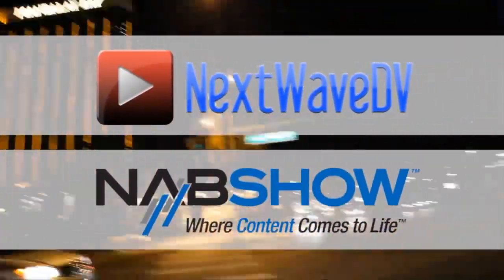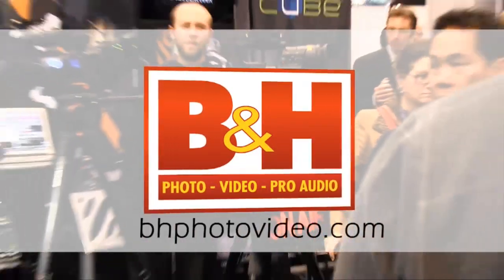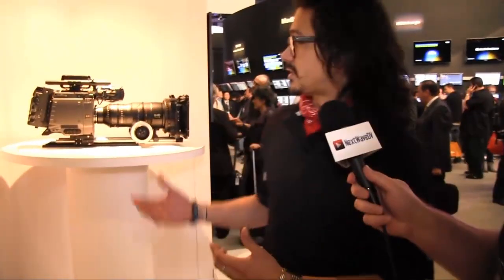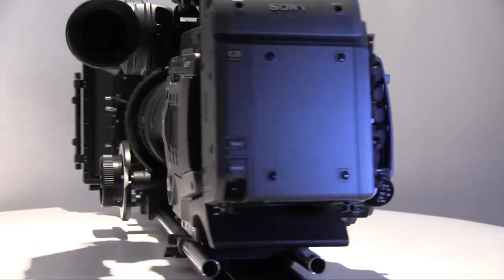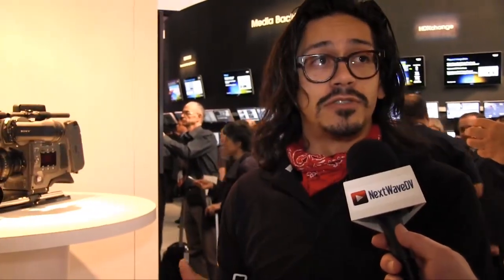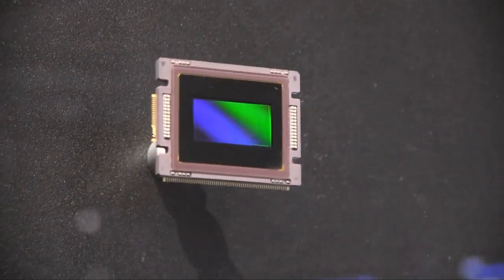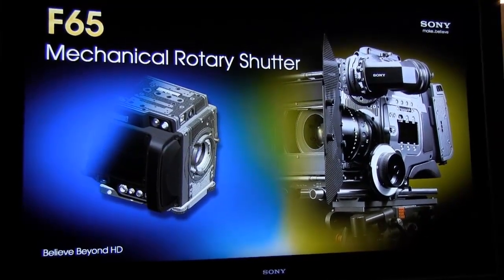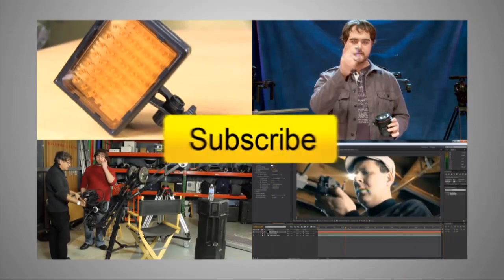NAB 2011: Sony F65 4K digital cinema camera with 8K sensor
Sony overviews their upcoming F65 4K camera that features an 8K sensor. They also show off their new SR memory that supports 1TB of storage with transfer rates of 5 Gigabits per second.